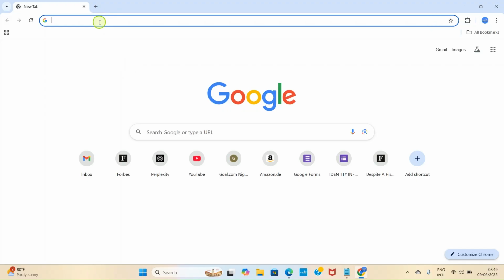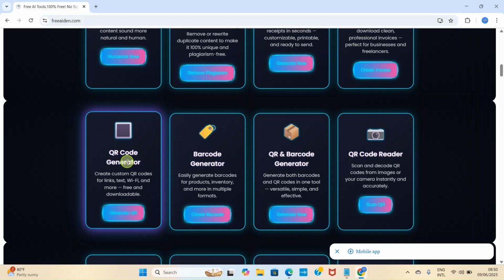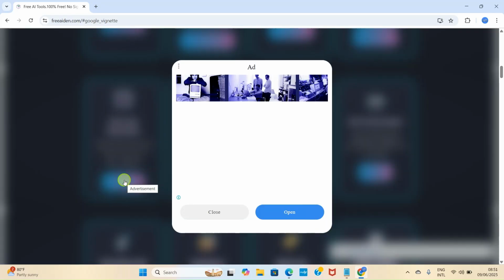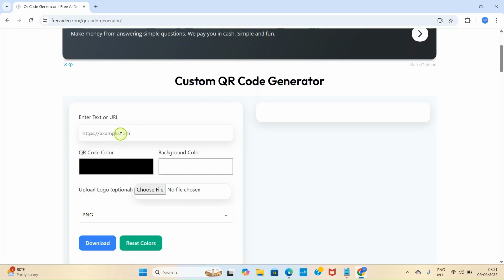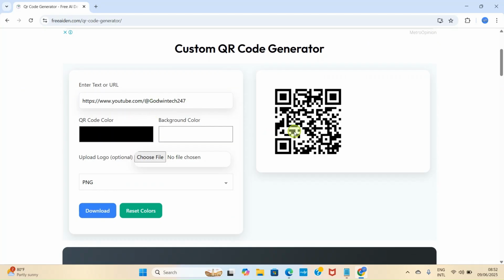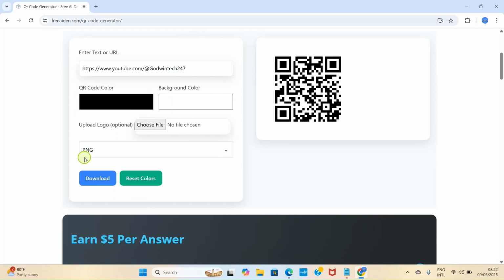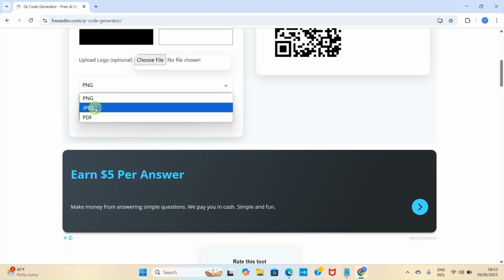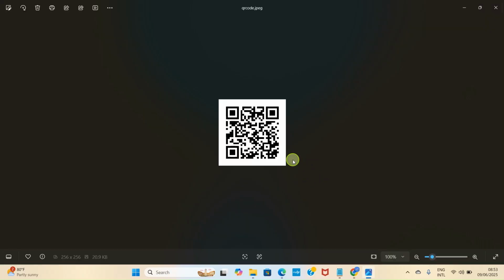How to Generate QR Code for free in 2 Minutes with AI in 2025 - Full Guide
In this video, learn how to generate QR code for free with AI in 2025. This video also explains the importance of using QR code on products or on screen. You may embed QR code on a picture or video for people to scan with the cameras of their phones. Once the scan is successful, they will be taken to the destinated web page to complete a specific task. Take for instance I have a book that I published on Amazon.com, I can create a QR code pointing at the web link. People will be taken to the site once they scan the QR code.

Follow the few steps in this video and you will be able to create QR code for items you sell in your store or services you offer.

Timeline
00:00 Introduction to free QR code generator
00:20 Freeaiden website
00:50 The importance/benefits of QR code
03:50 How to scan QR code with iPhone camera
04:22 Conclusion